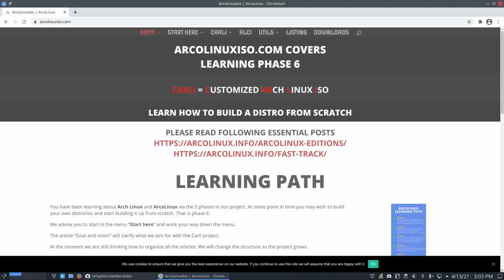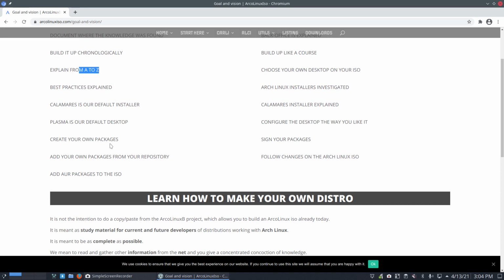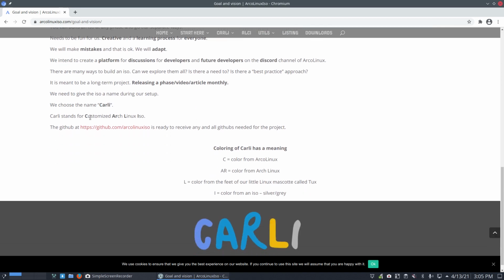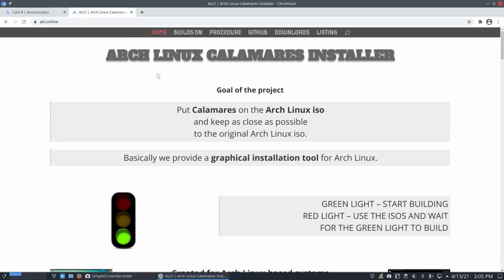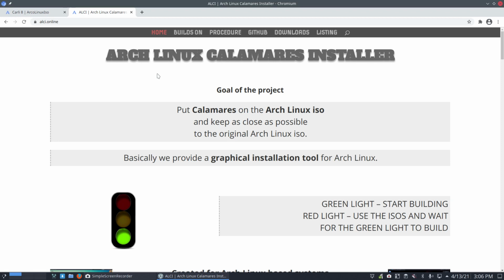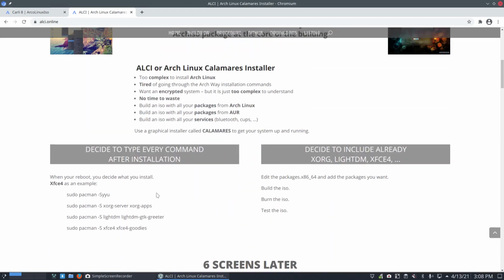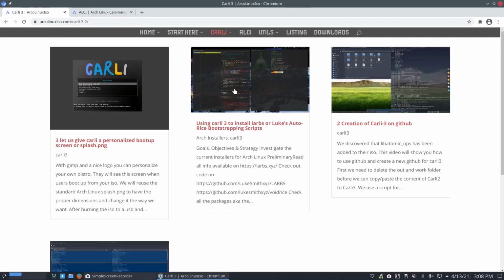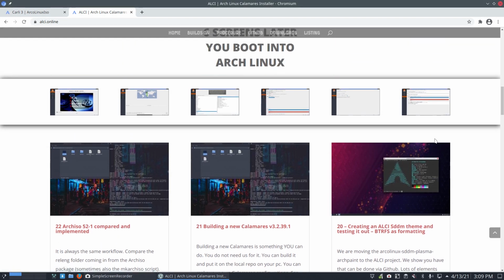ArcoLinux : 1960 What is the difference between Carli and ALCI